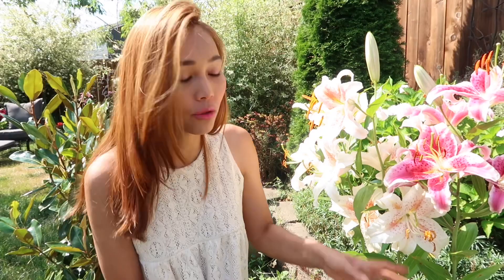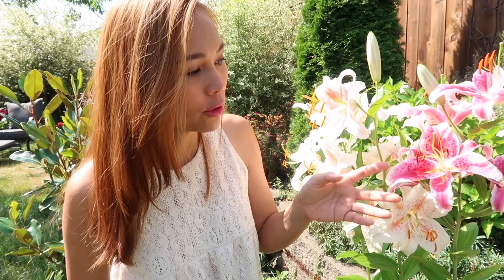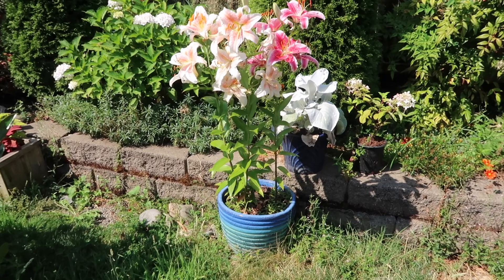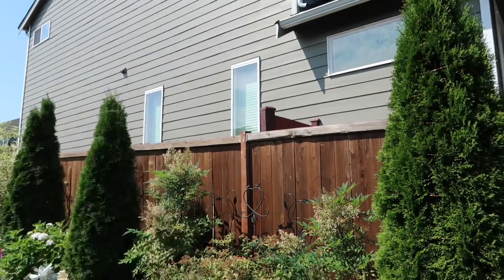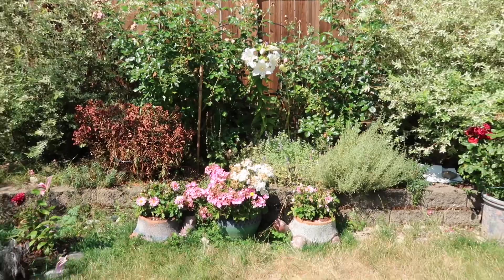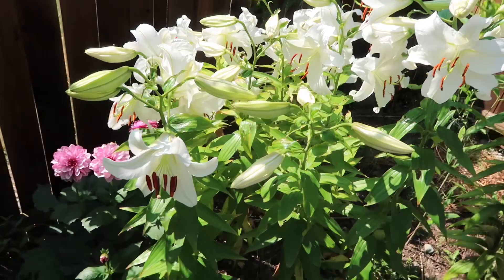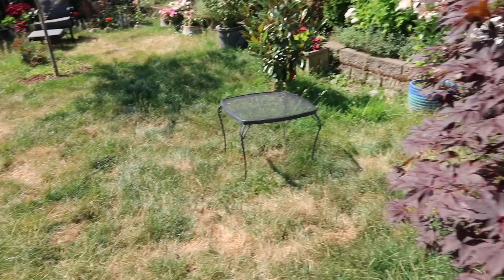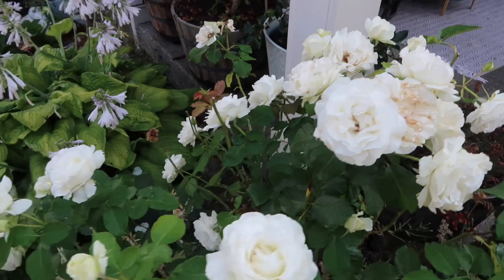Oriental Lilies in August - Stargazer, Salmon Star, Casa Blanca / Zone 8 Backyard Flower Garden